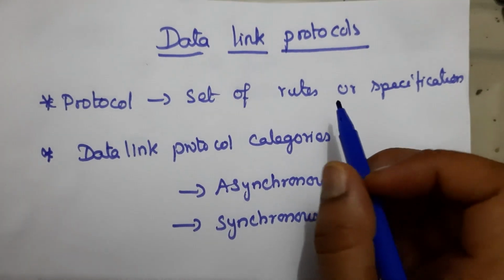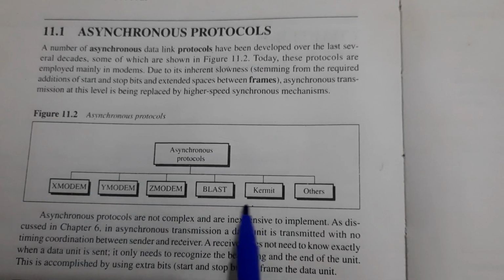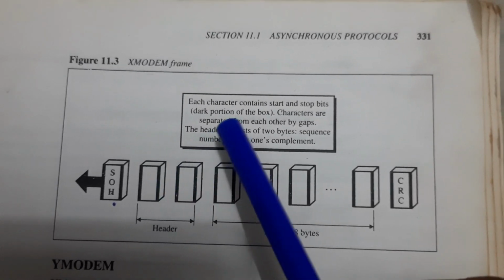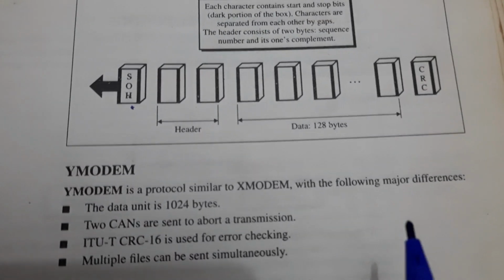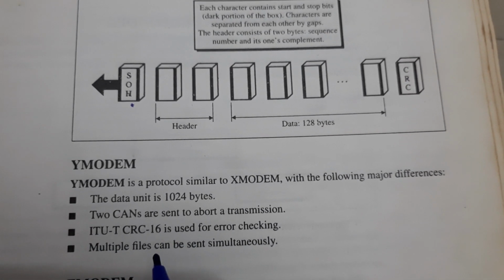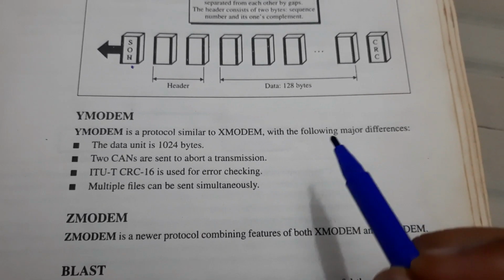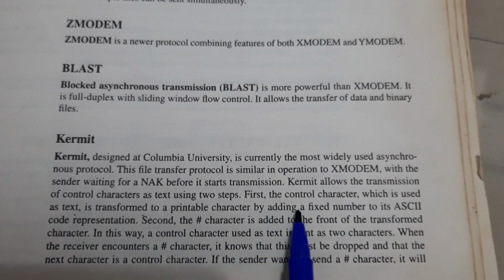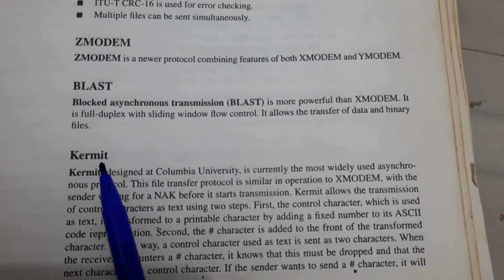COMPUTER COMMUNICATION PART 9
ECE STUDY MATERIALS and PROBLEMS SOLVING/COMPUTER COMMUNICATION/Gate preparation/data link Protocols